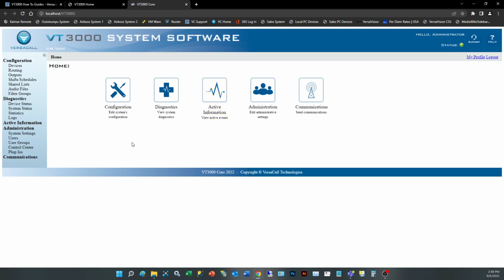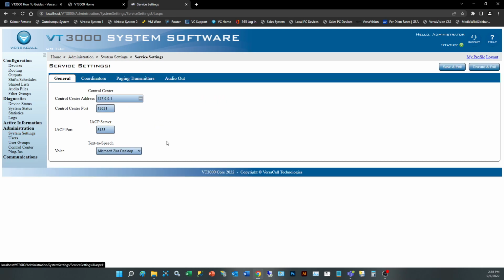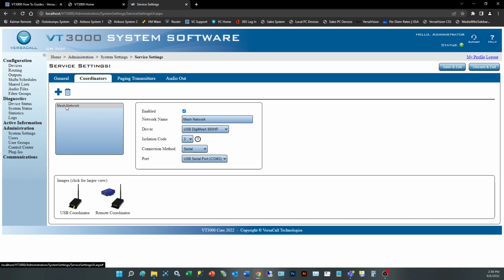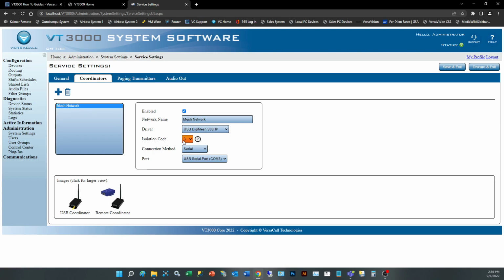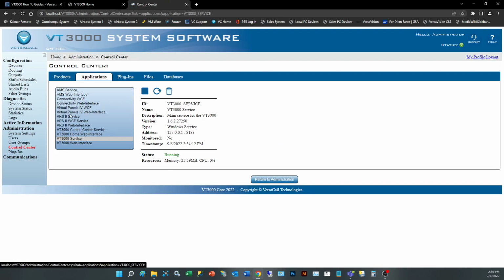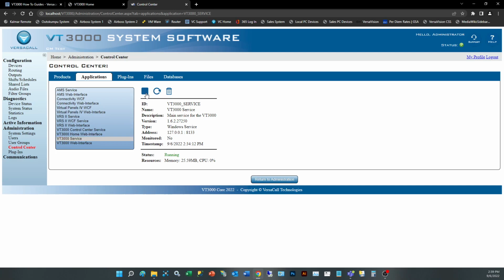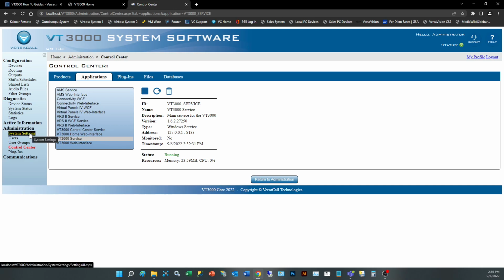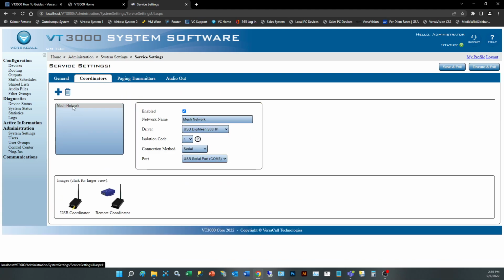VersaCall - VT3000 How To Video - Change System (ISO) Isolation Code on the Coordinator